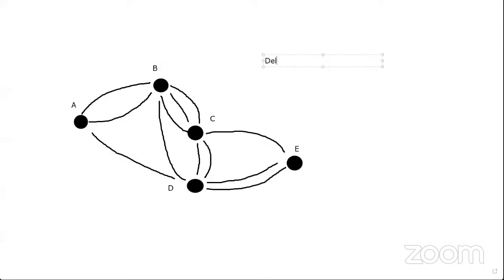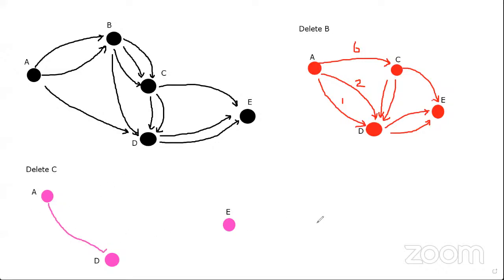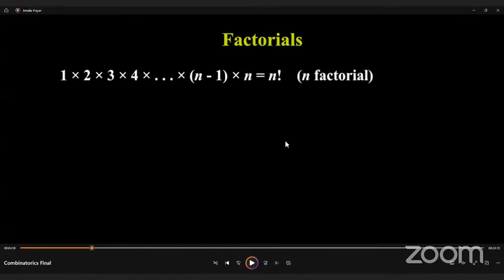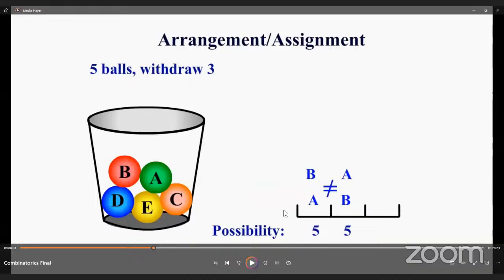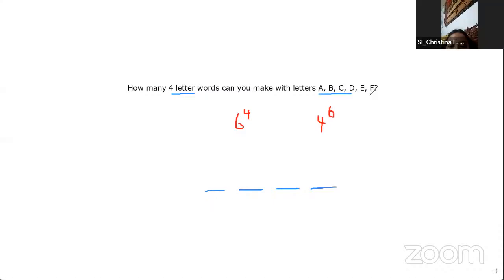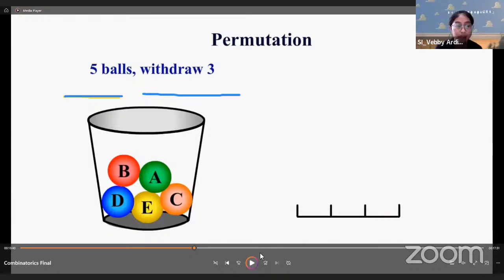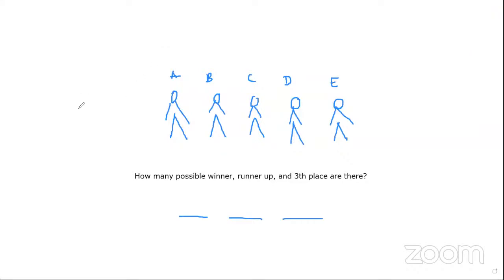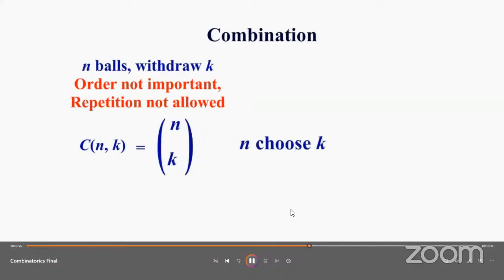Discrete Mathematics Meeting 2